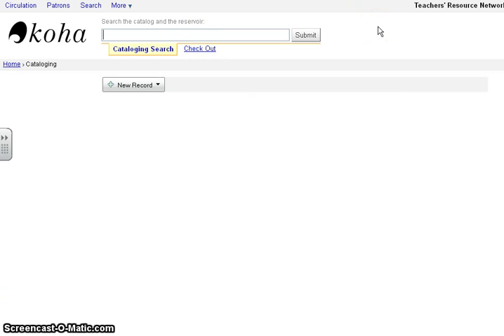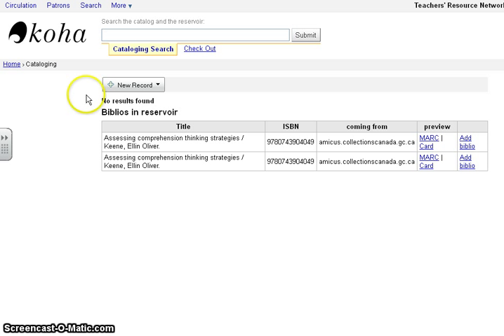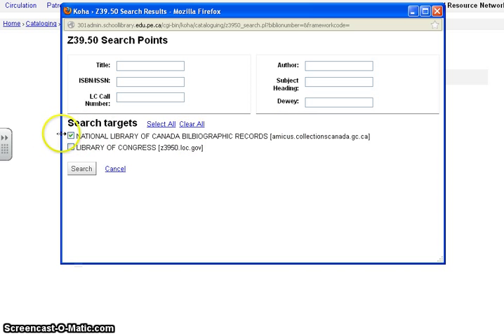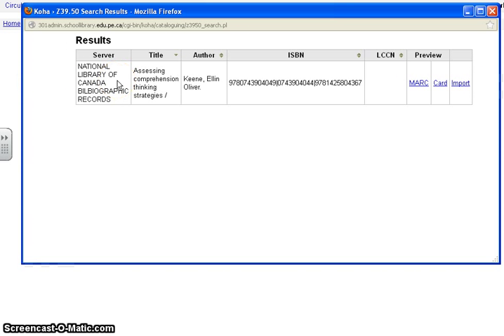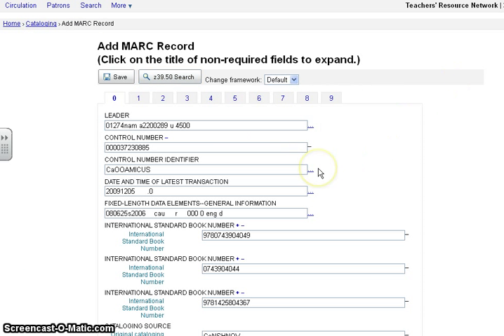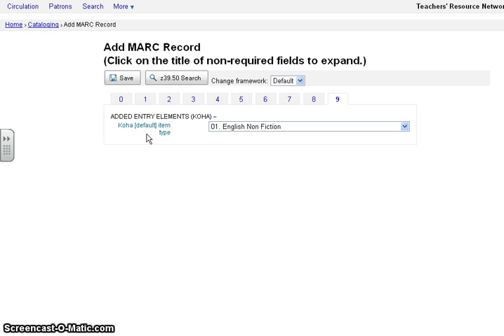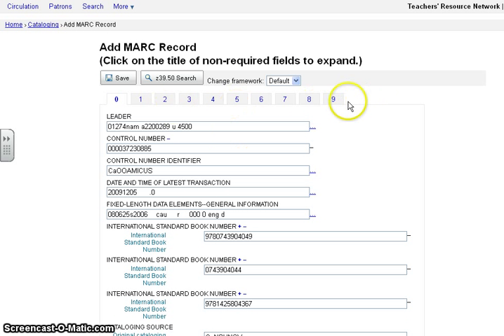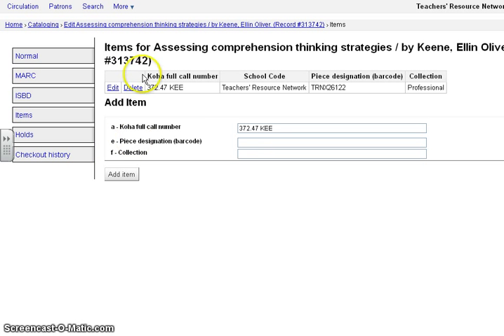Importing a MARC record using the Z39.50 button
This video will demonstrate how you can import a MARC record from Collections Canada (a free collection of MARC records).  If you have a book that is new to your collection and there is no good MARC in the Union Catalog that you can attach your book to, you can use the Z39.50 button to search the Collections Canada database for a MARC record for your book.